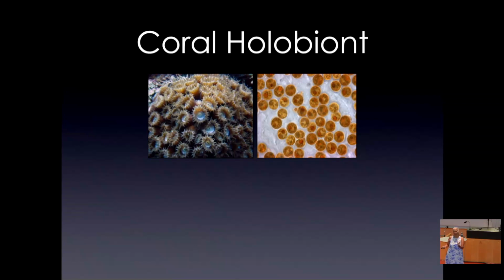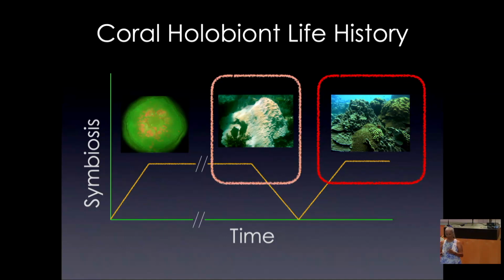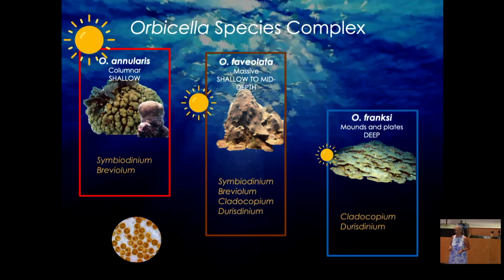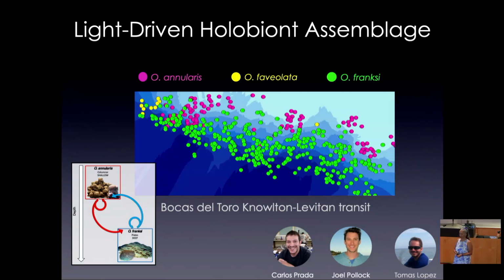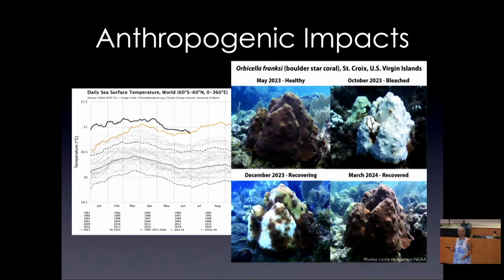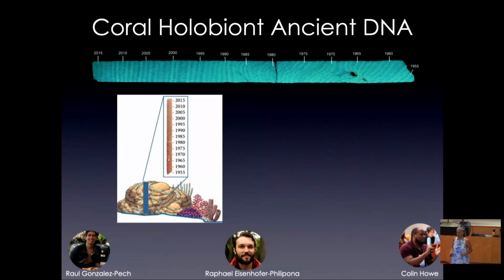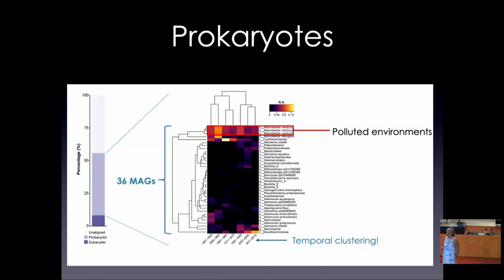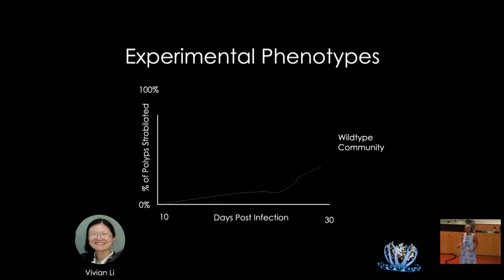Eco-Evo-Devo Drivers of Microbial Assemblage Dynamics in Tropical Marine Holobionts by Monica Medina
In this invited talk Professor Monica Medina from the Penn State University explores the "Eco-Evo-Devo Drivers of Microbial Assemblage Dynamics in Tropical Marine Holobionts". This great talk stated Session 3 on Biodiversity and Conservation at the Applied Hologenomics Conference 2024 in Copenhagen.